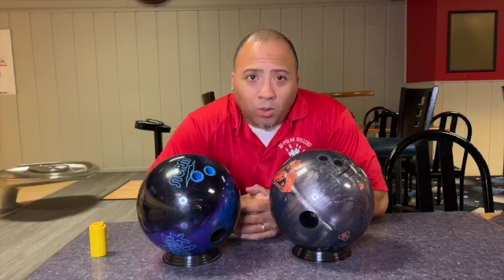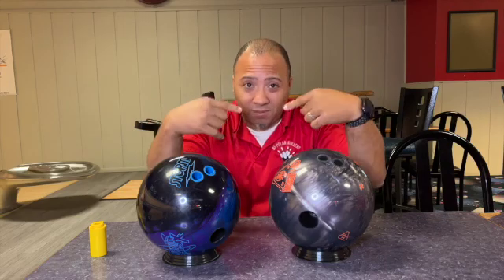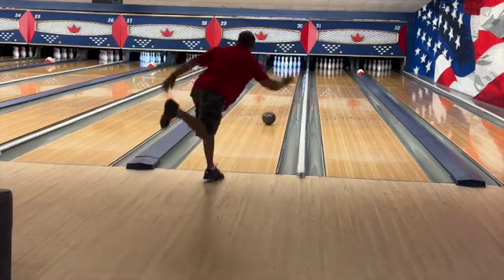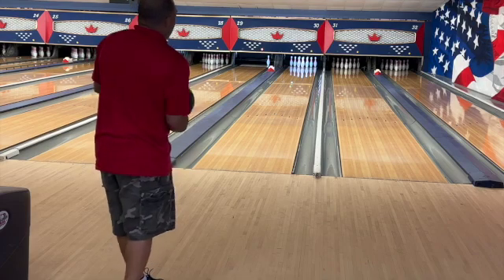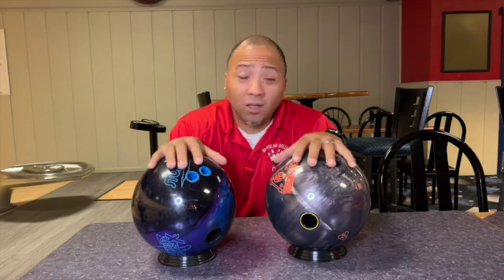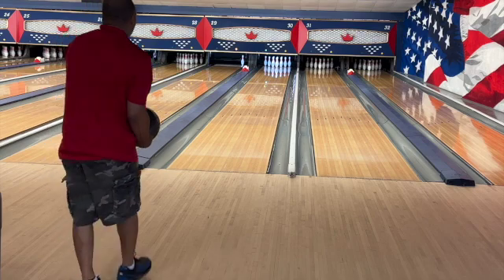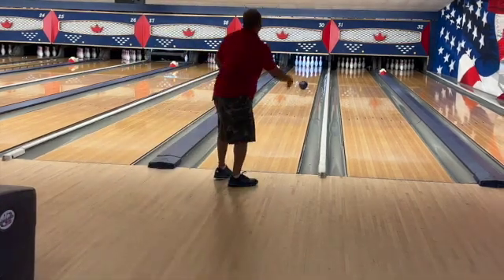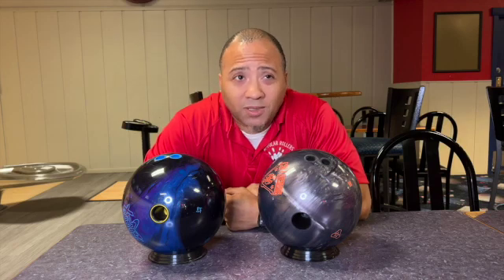Ball comparison Roto Grip UC3 and Storm Infinite Physics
break down the differences between a urethane pearl ball UC3, and reactive pearl Infinite physics. Both balls have  Asymmetrical cores UC3 having Roto grip Rondure core, and Infinite having Storm Atomic core. Which one should be in your bag?